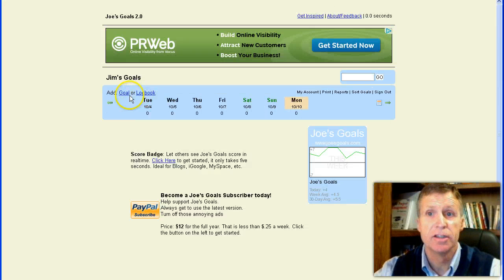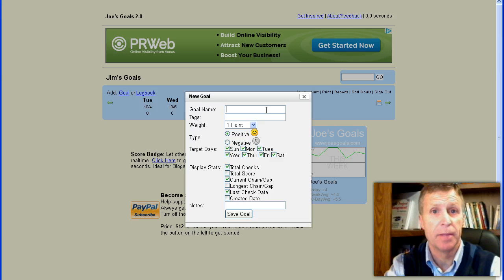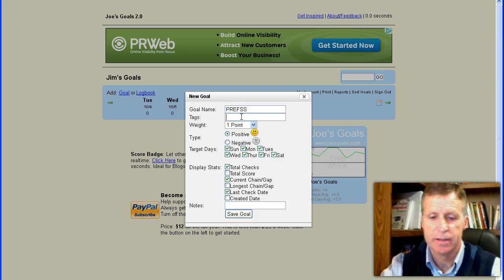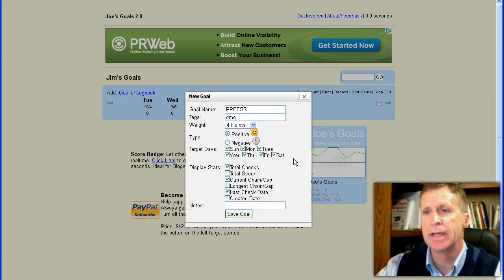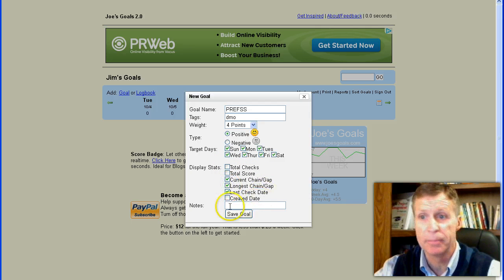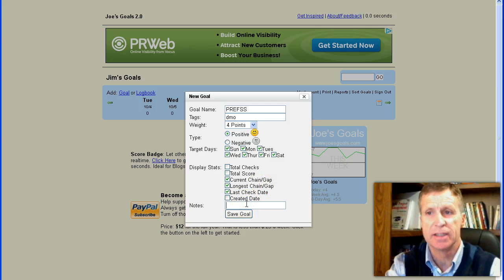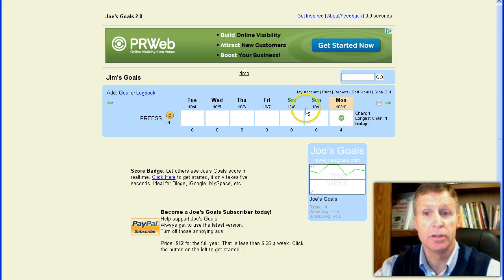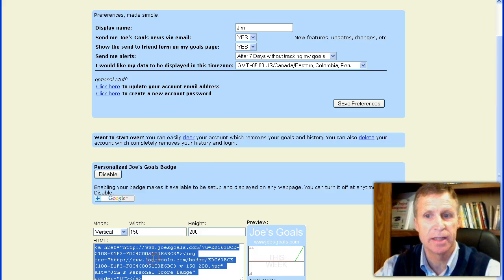Joes Goals = Your Goals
- Personal accountability is important when you work with others.  RevvnrgQuest members use Joe's Goals as the mechanism for holding themselves accountable and building toward full accountability to the community.  Having a customizable goal directed visual reminder is important.